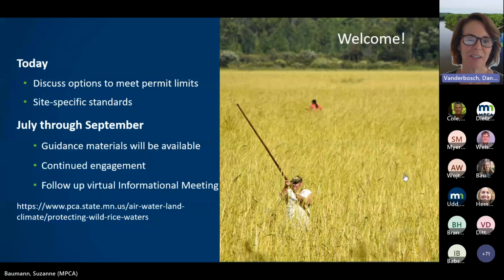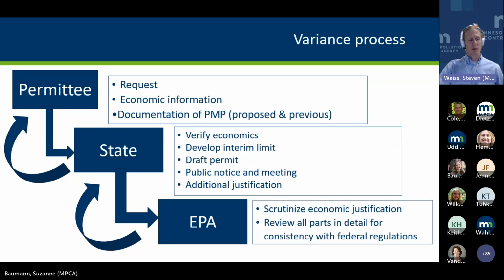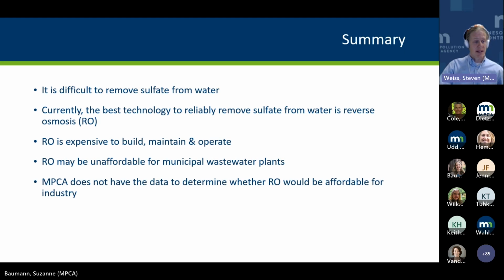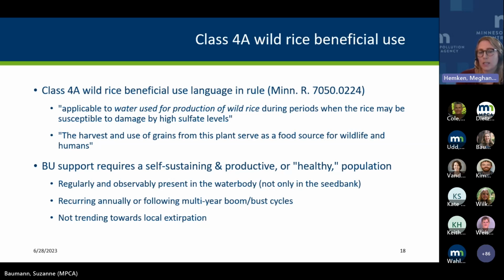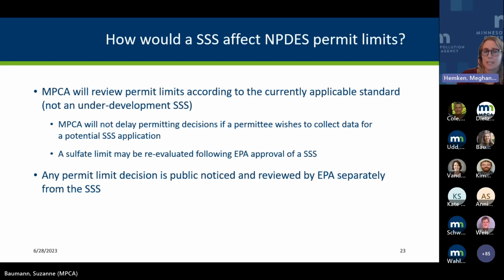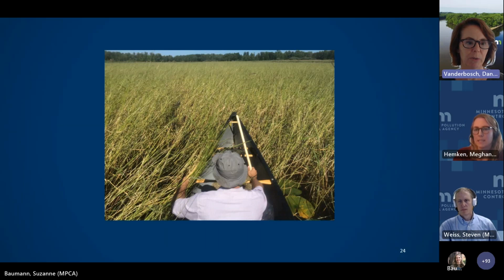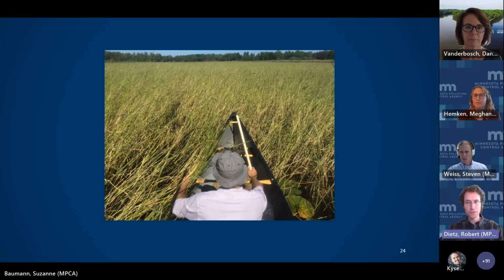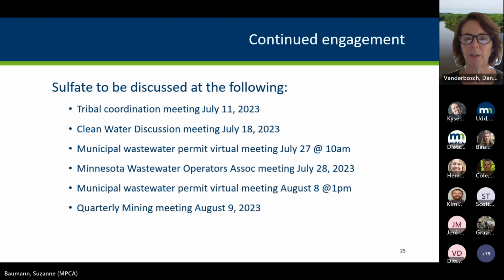2nd sulfate wild rice standard informational meeting June 28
This meeting focused on the framework for developing site-specific sulfate standards to protect waters used for the production of wild rice.